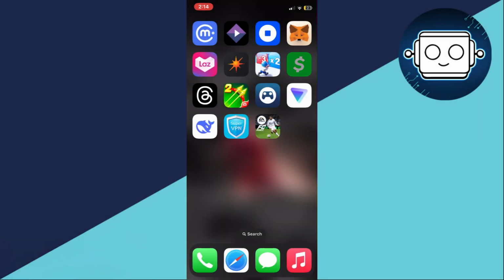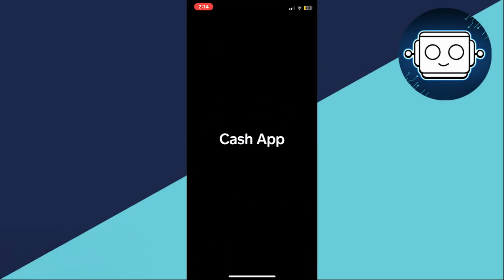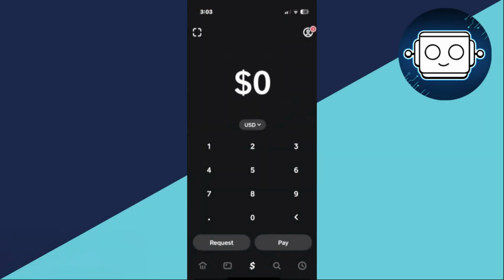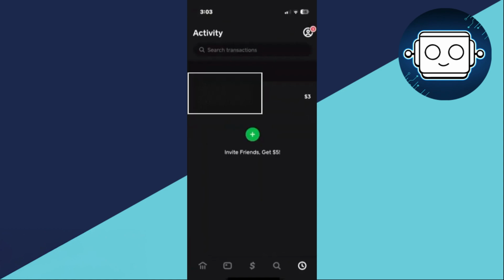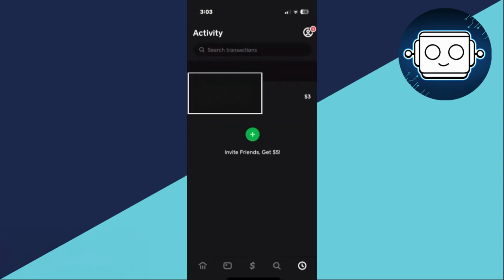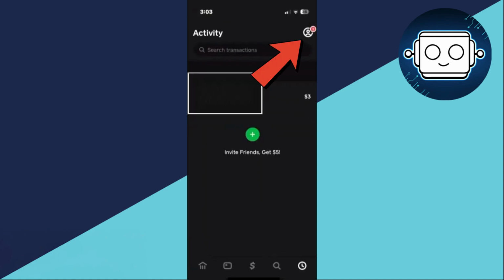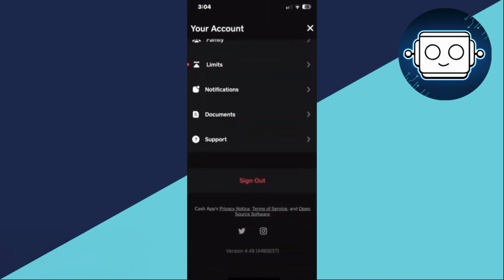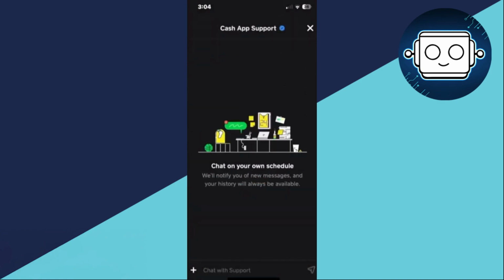How To Stop/Cancel A Pending Payment On Cash App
In this video, I’ll show you how to stop or cancel a pending payment on Cash App step by step. Follow along to quickly manage your transactions and avoid unwanted payments.